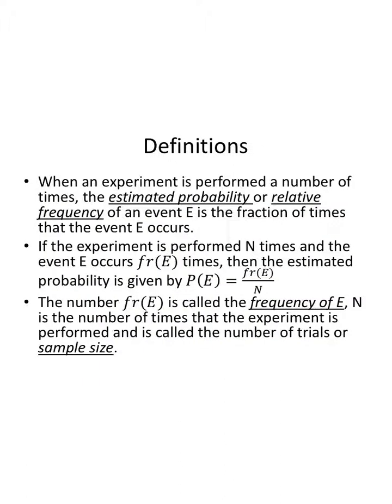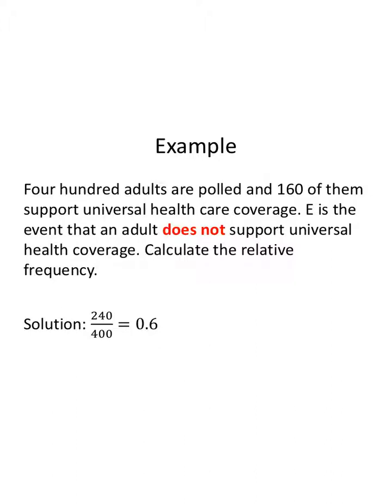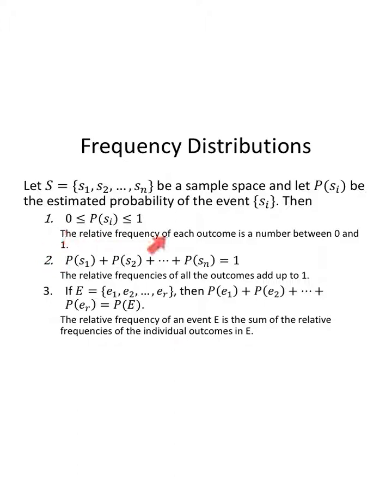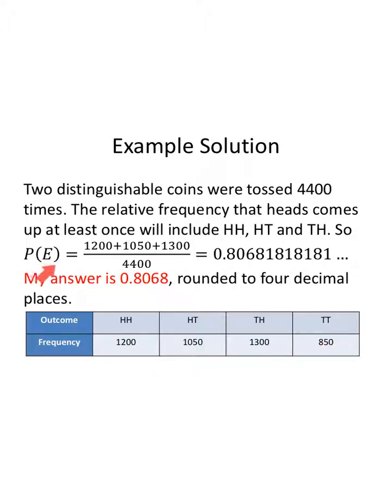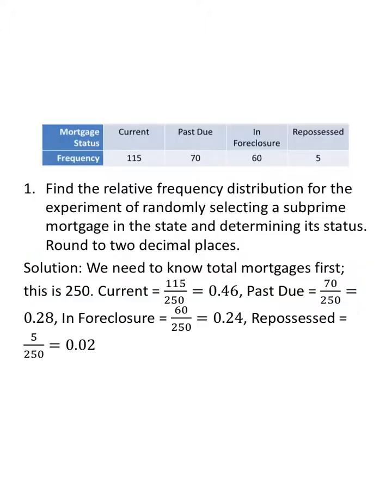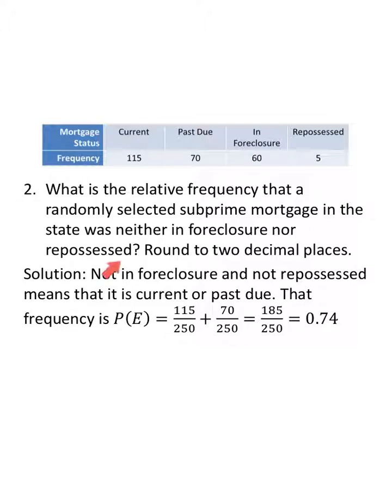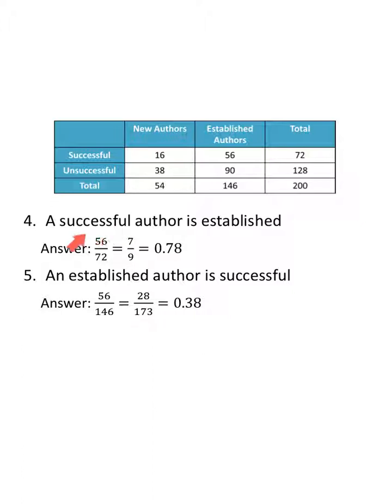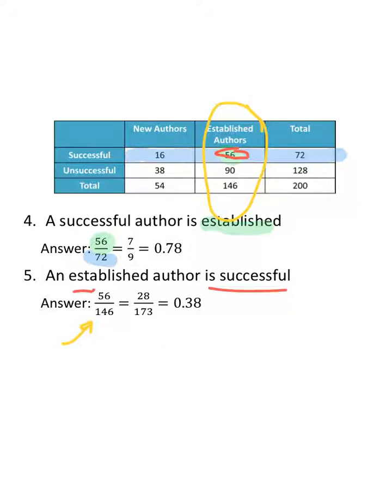Finite Math - Relative Frequency